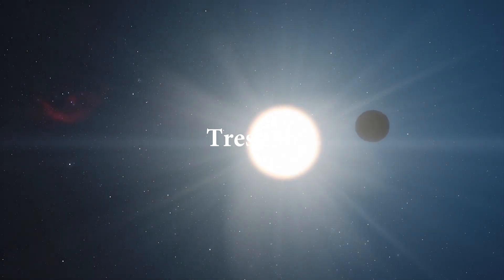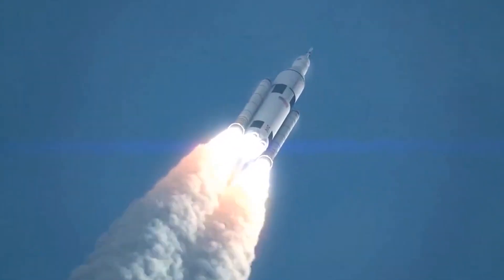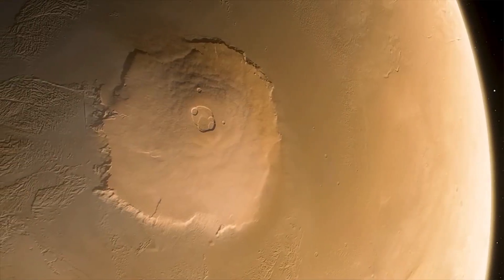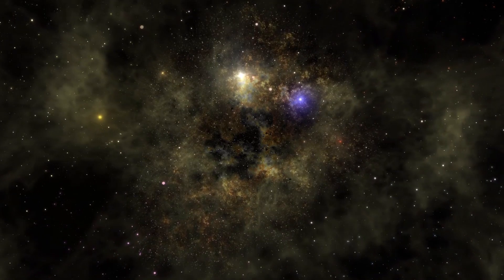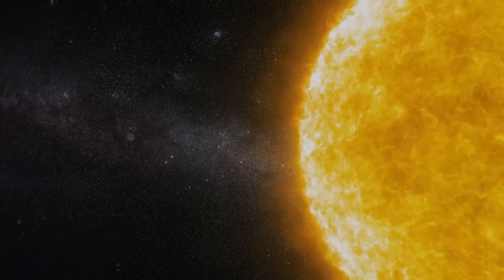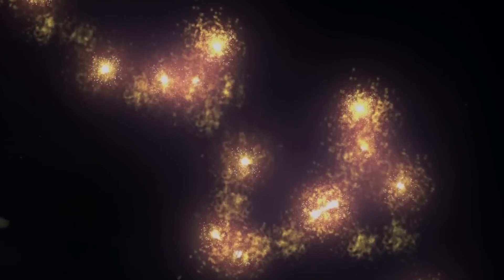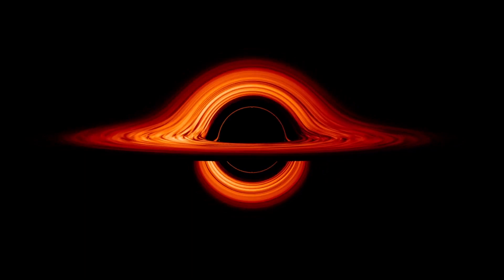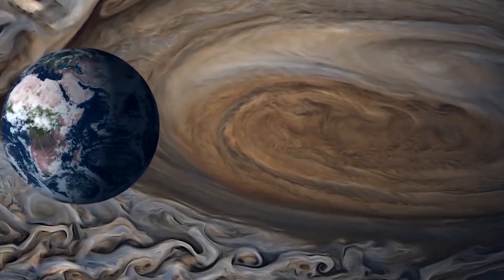13 Minutes of ACTUALLY Unbelievable Space Facts 2024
13 Minutes of ACTUALLY Unbelievable Space Facts 2024